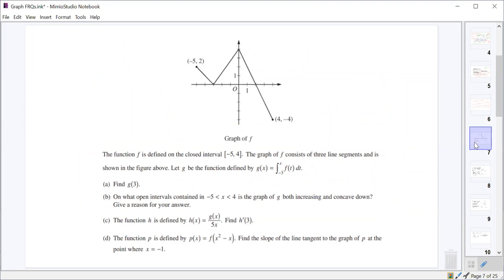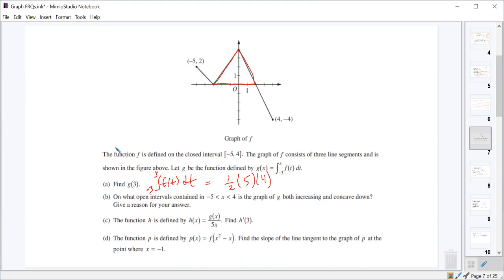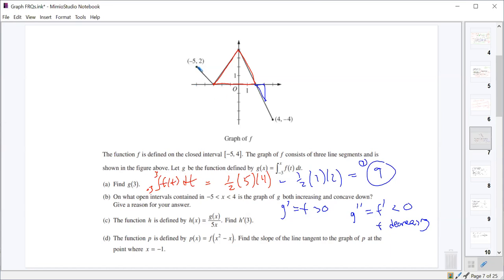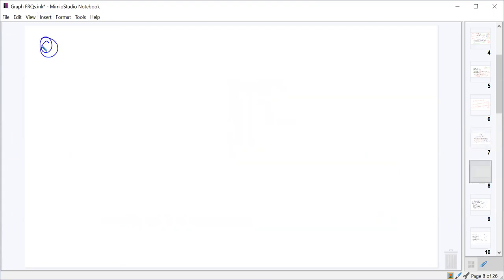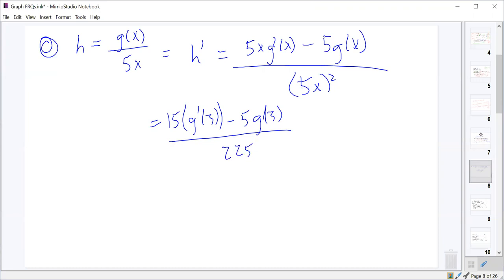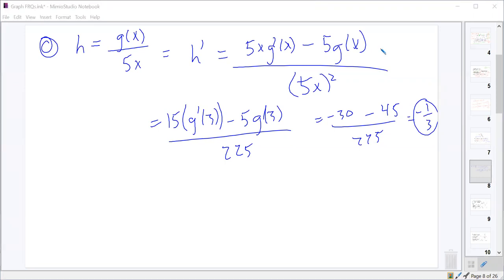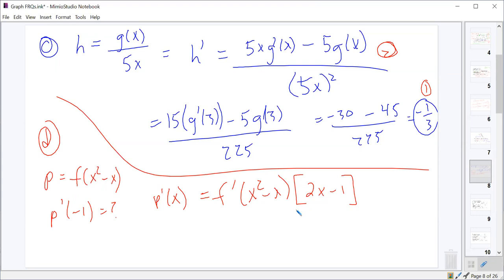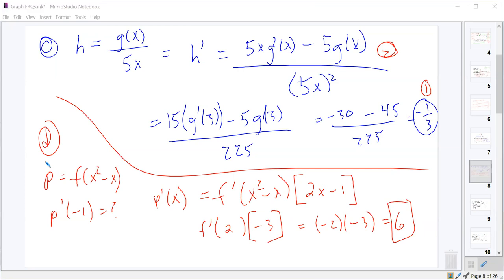3-22-21 Period 3 Part 2